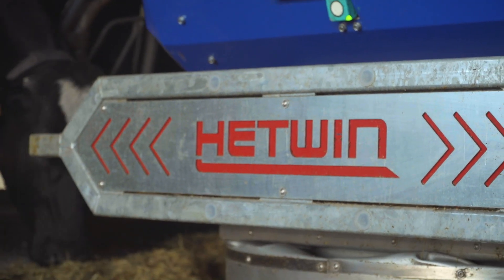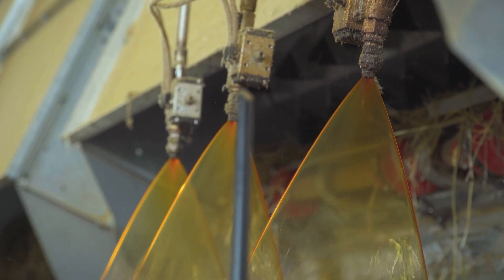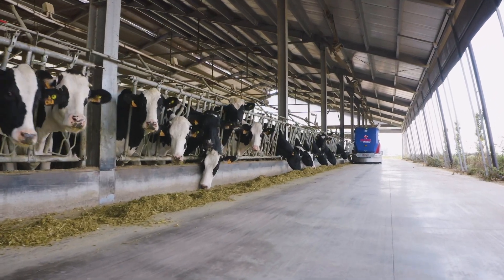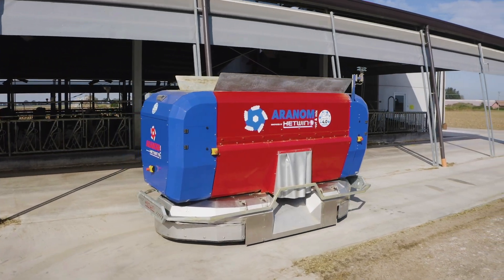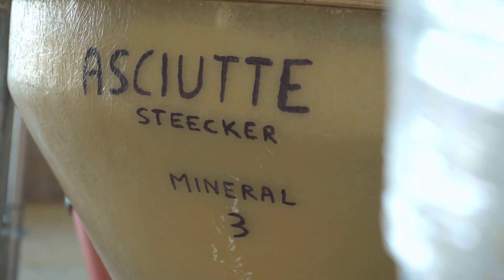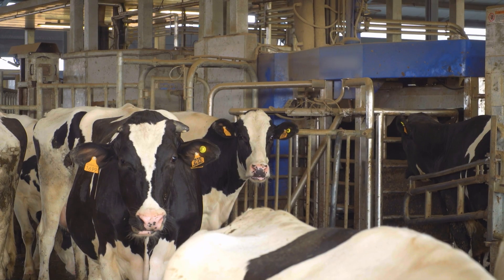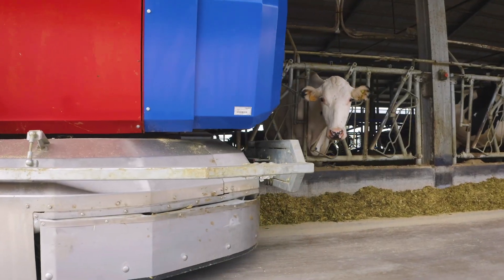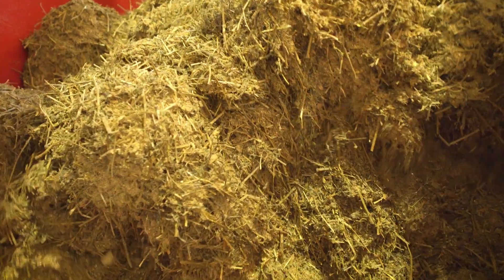Hetwin Aranom feeding robot - See description for our Free magazine !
This auto-drive feeding robot is available in two versions: ARANOM MIX and ARANOM CUT & MIX. Both models are battery-powered and drive through the barn without need of a rail system.

Welcome on our U Gaat Bouwen YouTube Channel!

We inform you about the newest developments in your industry!

Ask here for your free magazine International Livestockhousing Guide, 18 years the manual for farmers, builders and organisations active in Livestockhousing building worldwide!

U Gaat Bouwen B.V.
Since 1991 is U Gaat Bouwen releasing publications for the Horticulture, Agriculture, Demolition & Recycling industry. We are active in the Netherlands, Belgium, Germany & Worldwide.

Communicate permanently online & offline with your future customer??